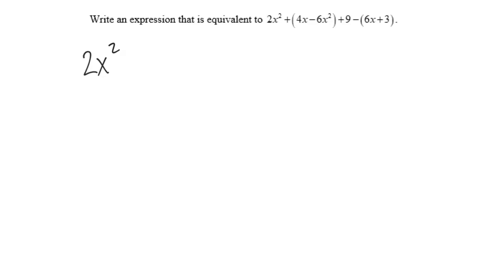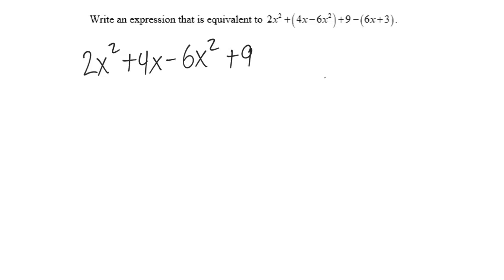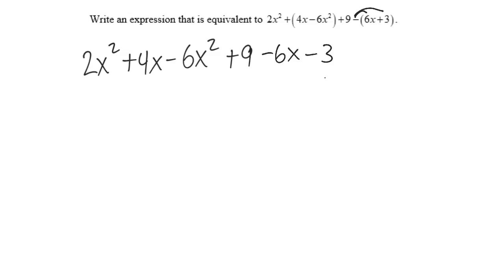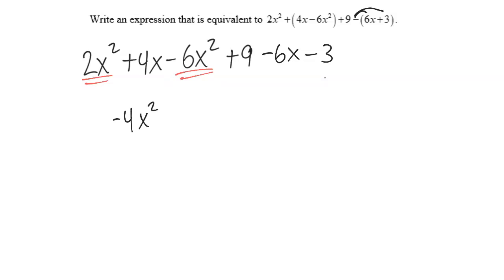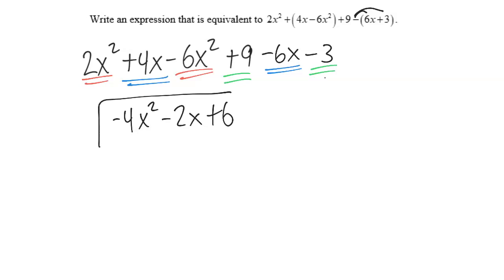PSAT Prep - Combining Like Terms